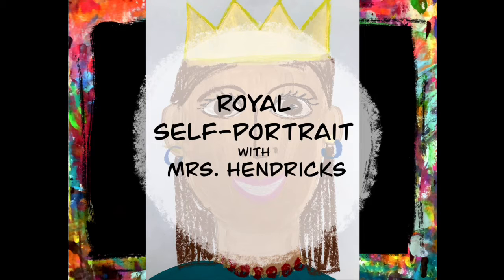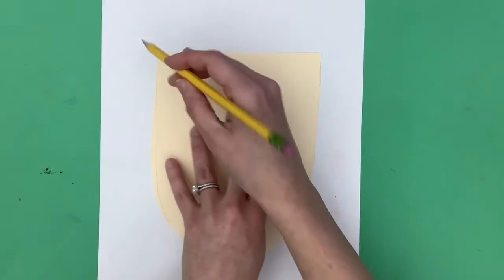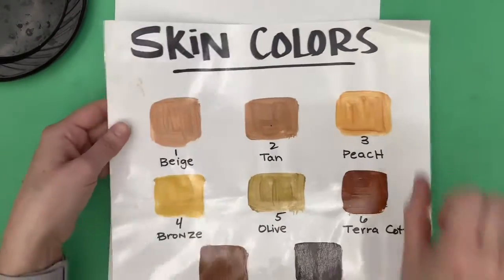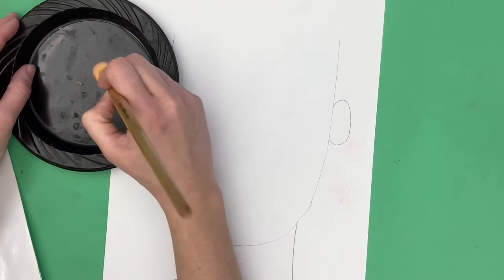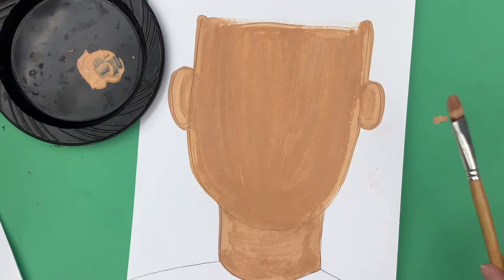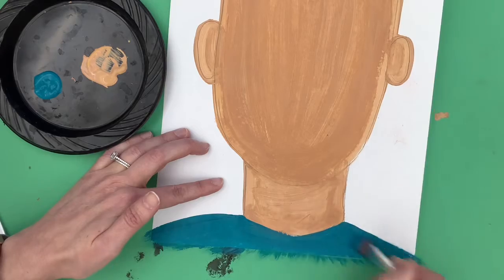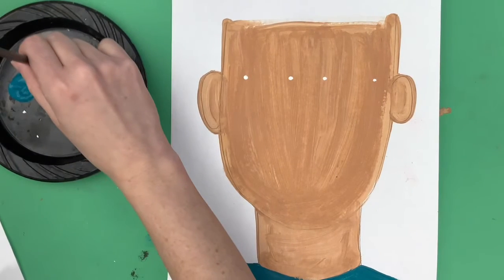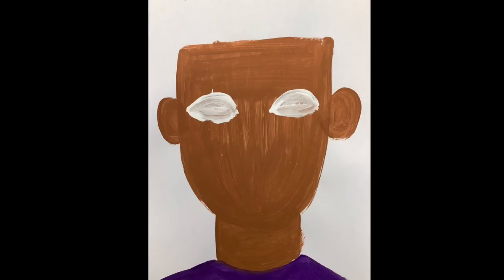Royal Self-portraits (part 1)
Lesson created for my kindergarteners but can be done with any elementary students.